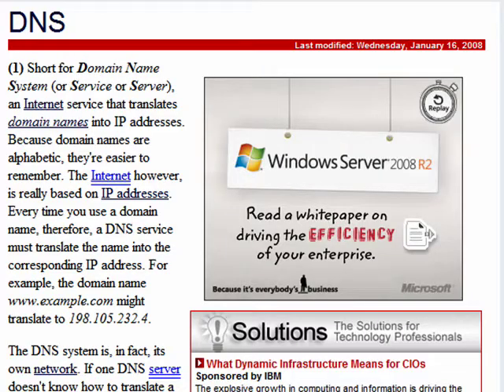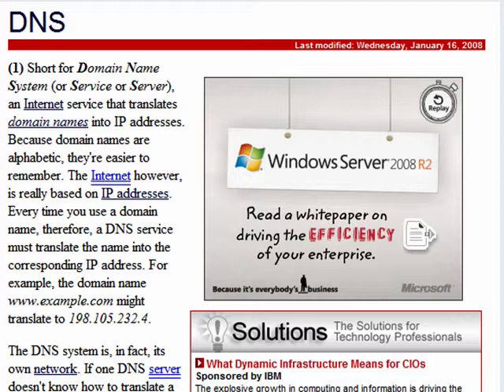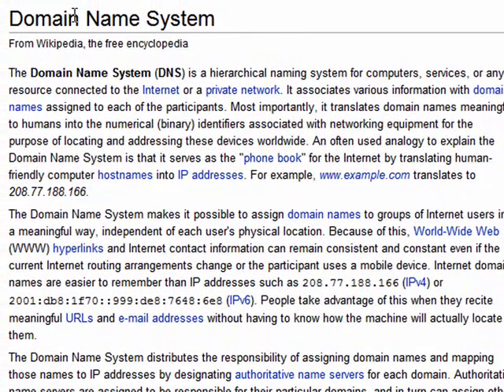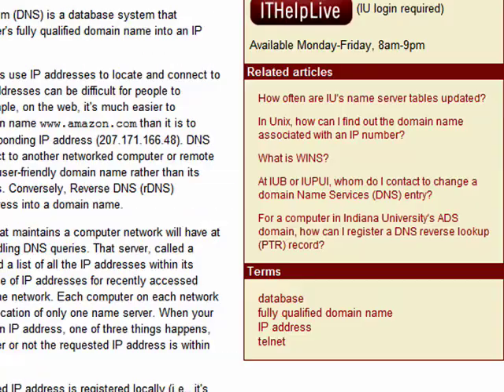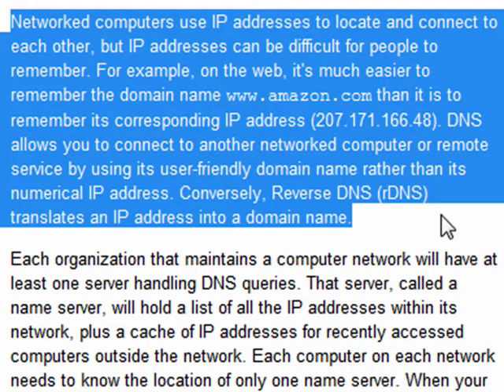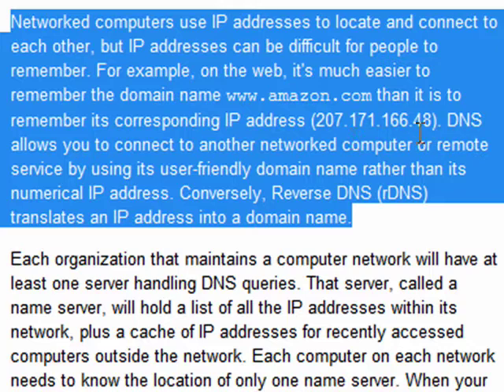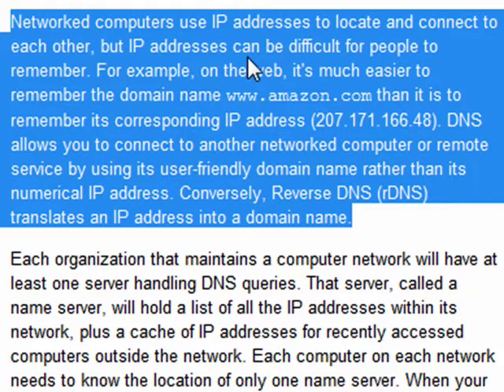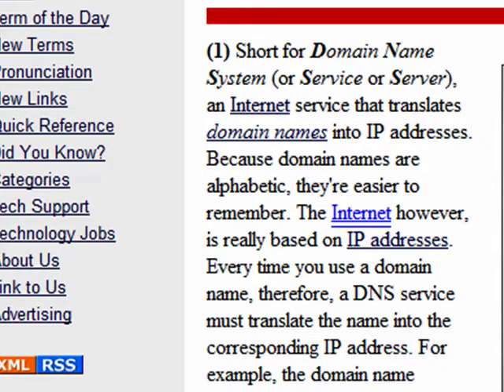What is DNS?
Without DNS, rather than punching into your address bar to come visit us, you'd have to input a string of digits , called an IP address. A Internet tutorial by butterscotch.com.